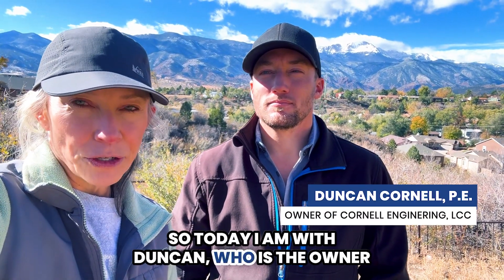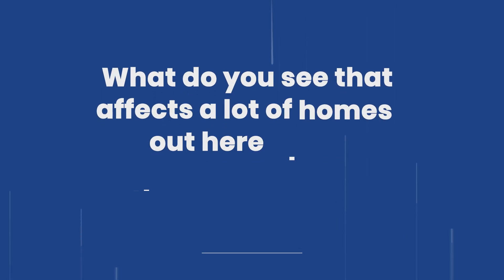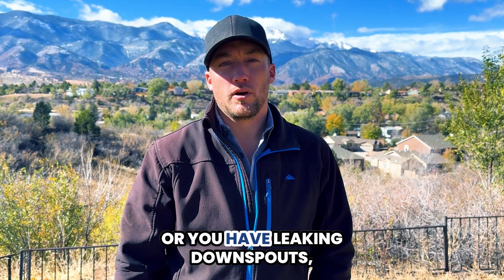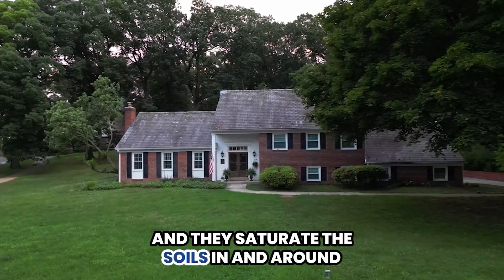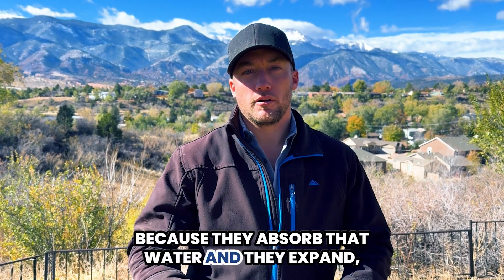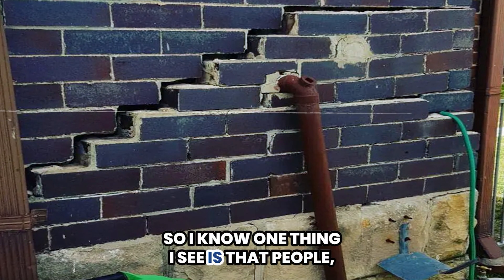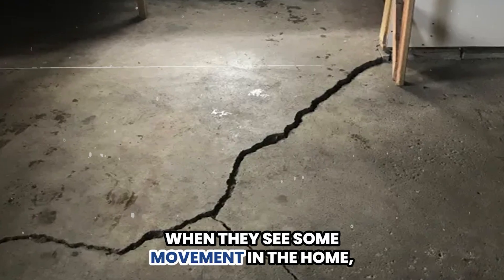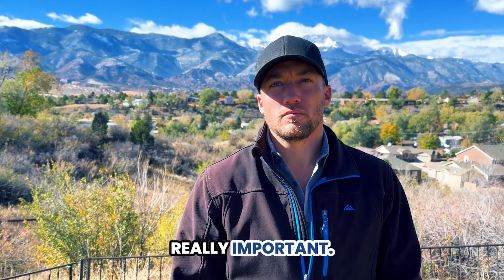Uncovering The Secrets Of Home Foundation Problems!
Discover the hidden threat of expansive soil and its impact on the integrity of your home's foundation!  Learn to identify and manage potential foundation issues with an expert Structural Engineer who provides tips on recognizing warning signs and implementing effective solutions.

We'll cover everything from soil testing and proper drainage techniques to consulting with professionals. Whether you're a homeowner or a potential buyer, this video is your guide to protecting your property and Pocket Book.

Marquesa Hobbs | Top Realtor & Lifestyle Concierge
Colorado Hearthstone at The Platinum Group

Duncan Cornell | Cornell Engineering